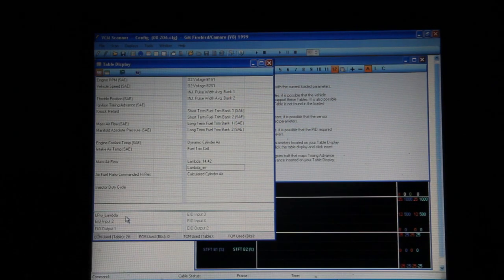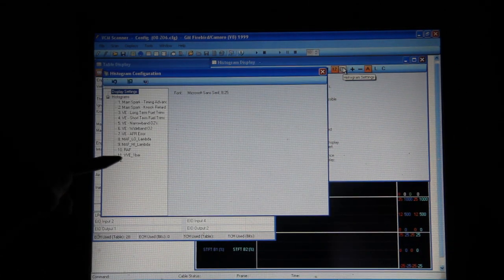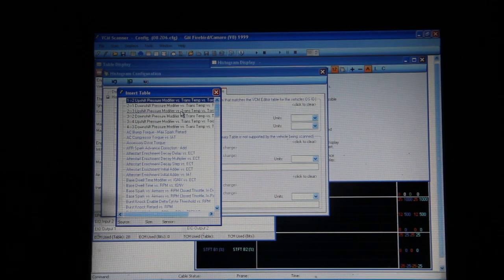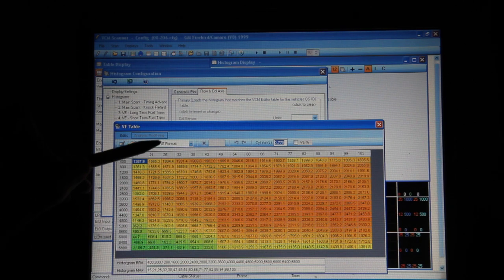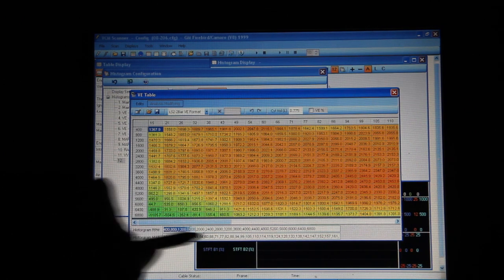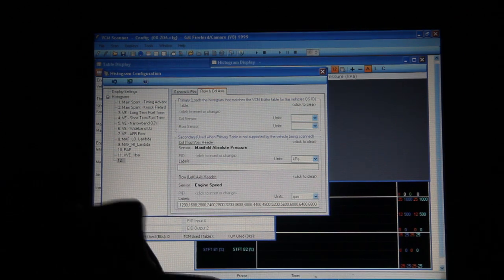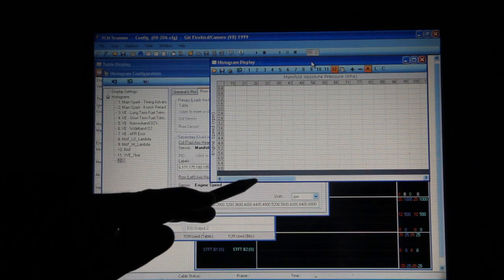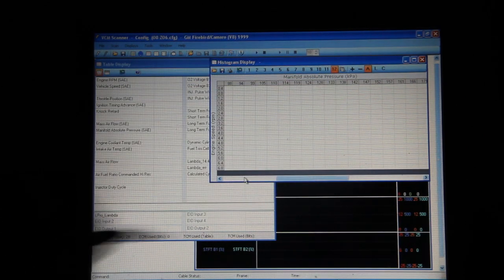Setting Up Custom Histograms for "Virtual VE" Tuning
Using HP Tuners software, this video shows how to configure a custom histogram that exactly fits the engine speed and manifold pressure breakpoints used in the Bluecat tool.  This will help increase precision and efficiency when tuning the coefficients using an outboard tool to visualize the "Virtual VE surface".